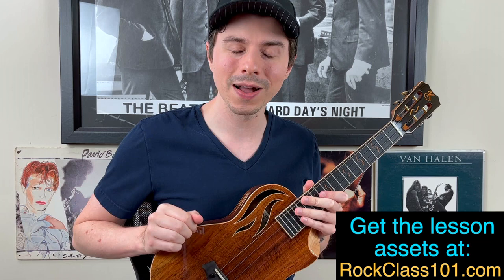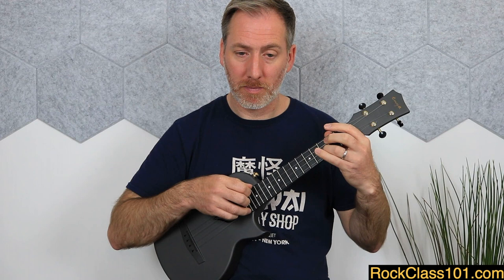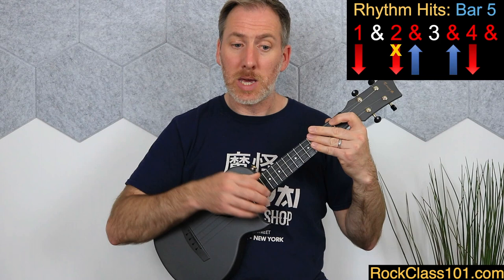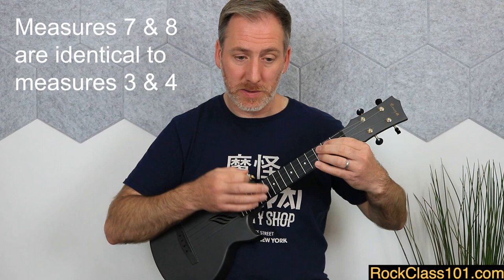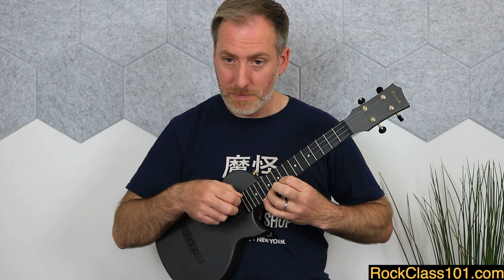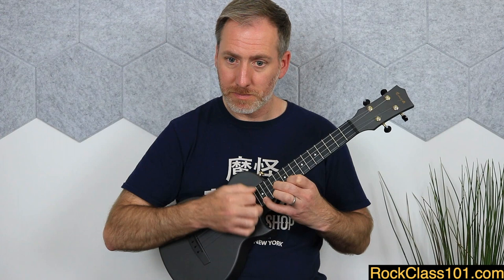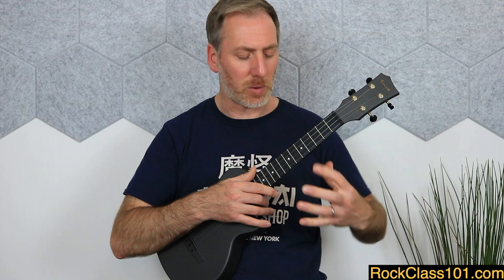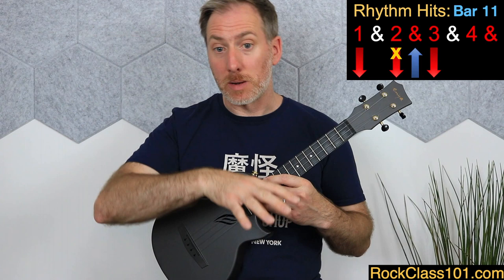In the Summertime - Mungo Jerry || Ukulele Tutorial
🔥  HELPFUL TIPS 🔥

A feel good, summertime jam! This song is written out of a 12 bar blues but maintains a happier tonality as the chords omit the minor seventh. In other words, we’re playing triads in C major – C (I), F (IV), G (V) – as opposed to dominant 7ths.

There are two things that I love about this arrangement. First, it’s a nice blend of fingerpicking and strumming. Which means you get to work on the best of both worlds! Second, you’ll get experience playing at the end of the fretboard as this song takes us all the way up to the 15th fret!